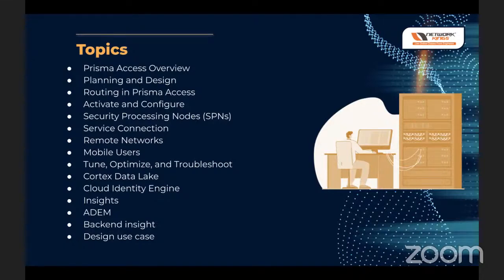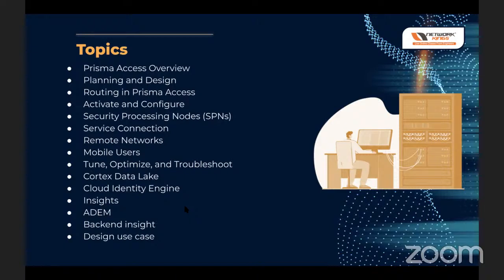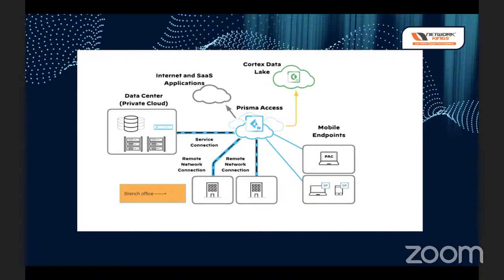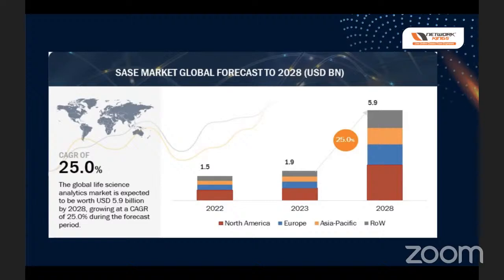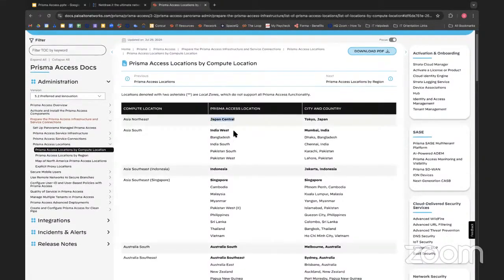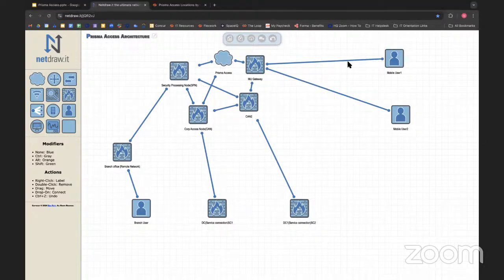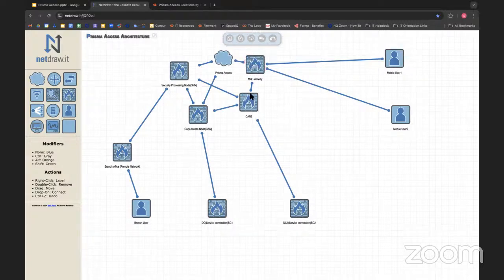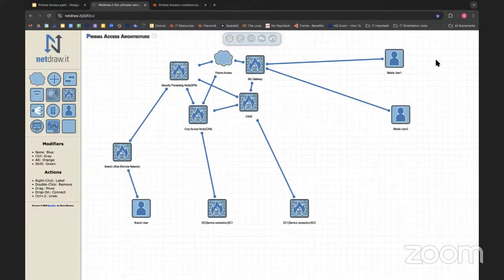PaloAlto Prisma - Batch Starting from 19th August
Join us for the Prisma Palo Alto Training. In this exclusive webinar of Prisma Palo Alto you will get important and rare information about the most recent cybersecurity strategies and technologies. To all individuals who are excited about improving their IT proficiency or remaining updated on the latest technology, the online webinar is absolutely perfect.

One of our top-notch security experts will explore the most recent issues concerning firewalls, demonstrate their application and respond to your urgent inquiries as they arise. Don't miss this chance to elevate your cybersecurity knowledge and network with industry leaders.

⏱️⏱️VIDEO CHAPTERS⏱️⏱️:

00:00:00 - Introduction to Prisma Access and SASE Solutions
00:11:08 - Detailed Overview of Prisma Access Infrastructure
00:22:04 - Configuration and Activation of Prisma Access
00:33:49 - Security Policies and Traffic Inspection in Prisma Access
00:44:58 - Licensing and Bandwidth Management for Prisma Access